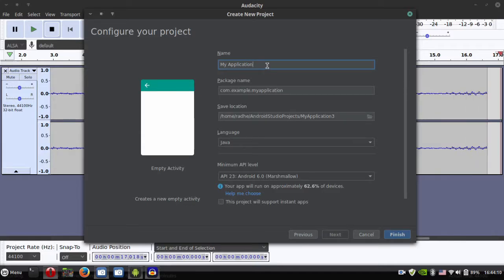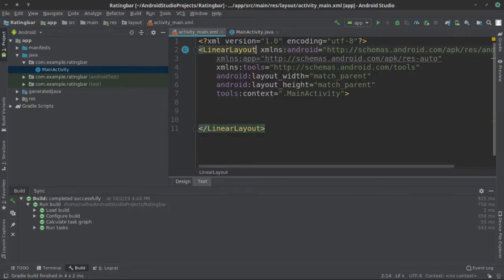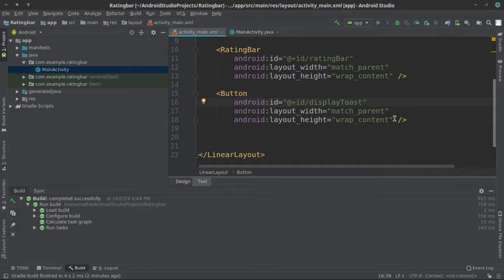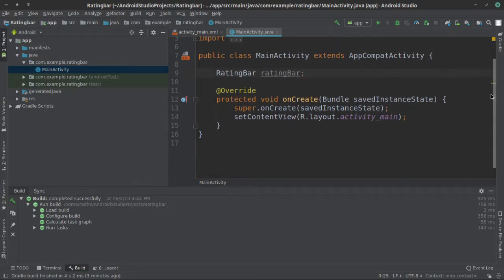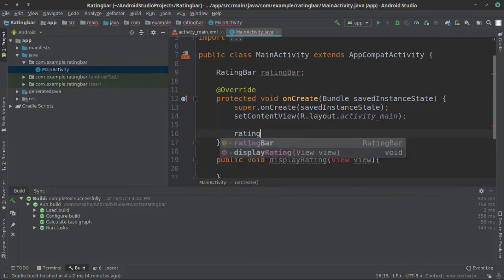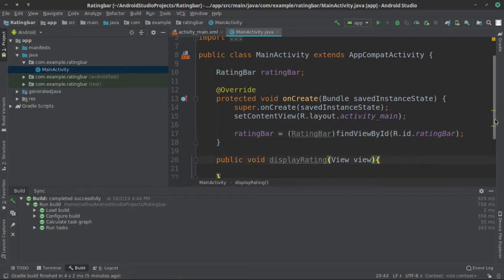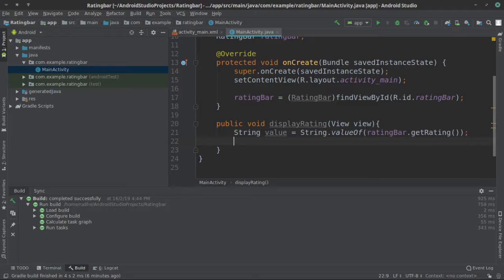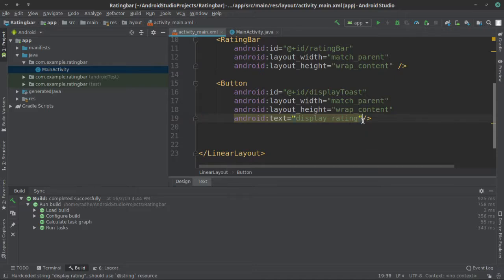Using rating bar in Android Studio| Tutorial For Beginners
RatingBar in Android:
A RatingBar is an extension of SeekBar and ProgressBar that shows a rating in stars also it contains many configurable values.In this when you click on stars and submit then  it converted into our fromat.With the help of this logic we can create many patterns in java.
Android RatingBar Example
Android RatingBar can be used to get the rating from the user. The Rating returns a floating-point number. It may be 2.0, 3.5, 4.0 etc.

Android RatingBar displays the rating in stars. Android RatingBar is the subclass of AbsSeekBar class.

My smartphone
My Tripod
Selfie Stick